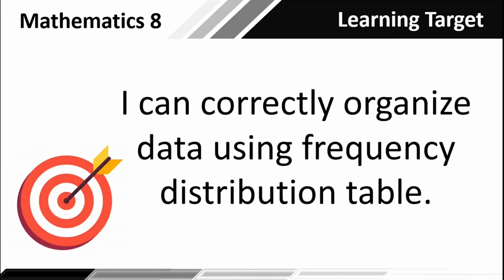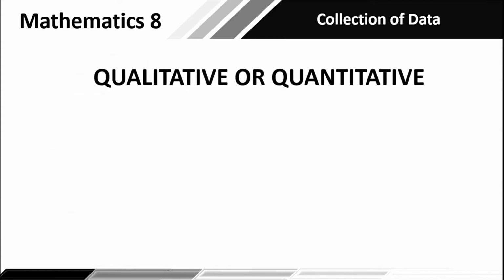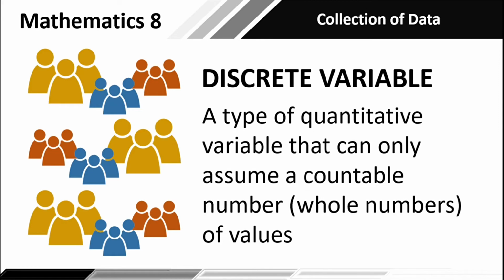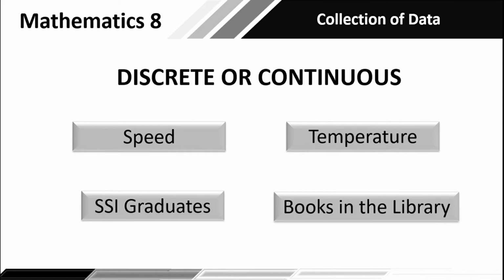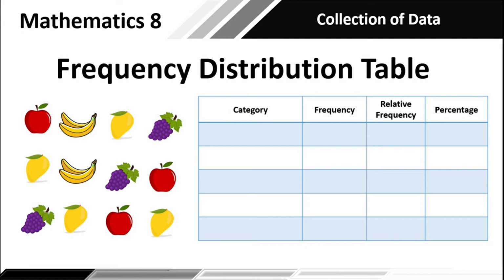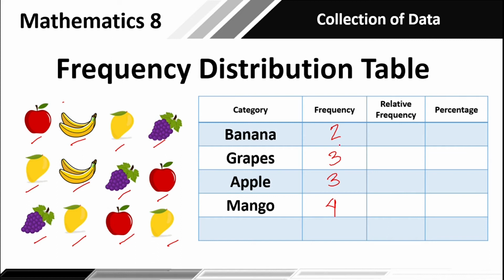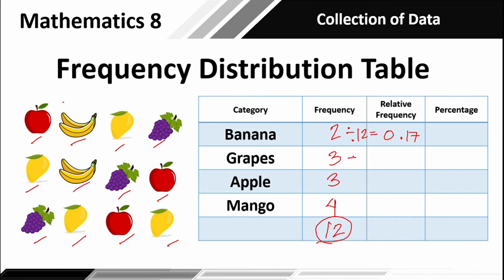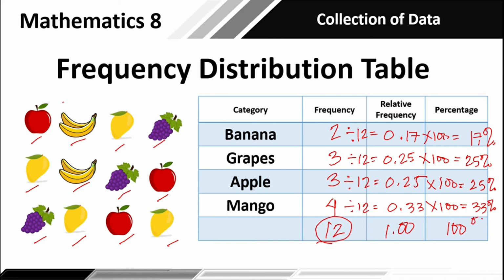Collection and Organization of Data